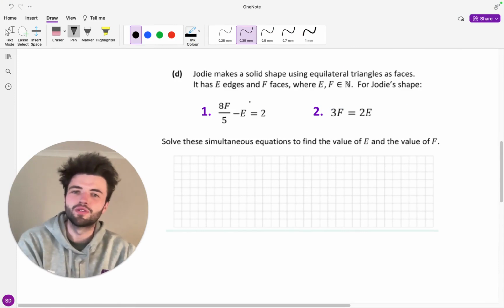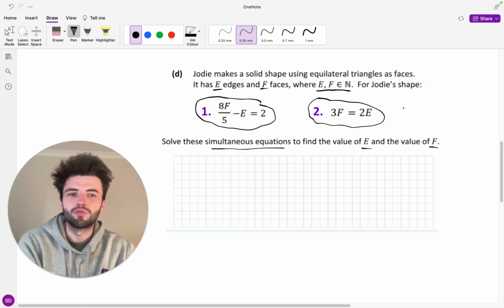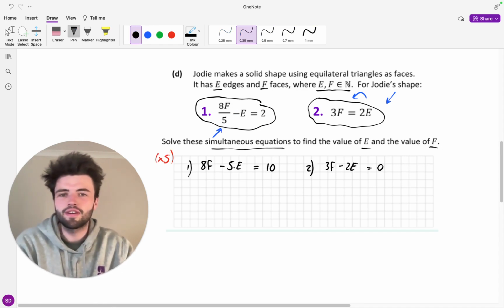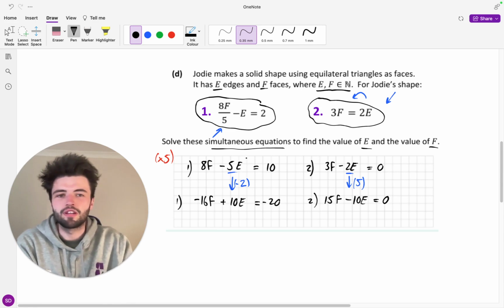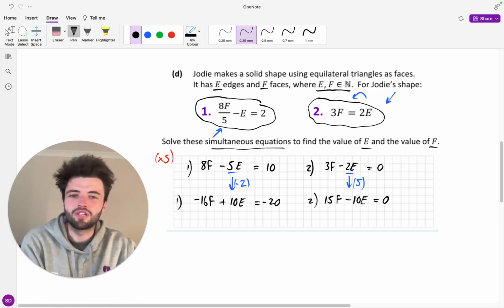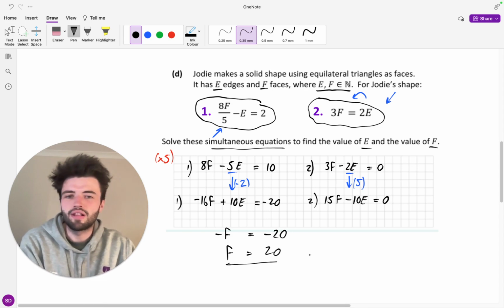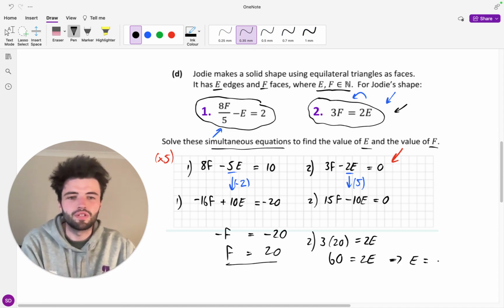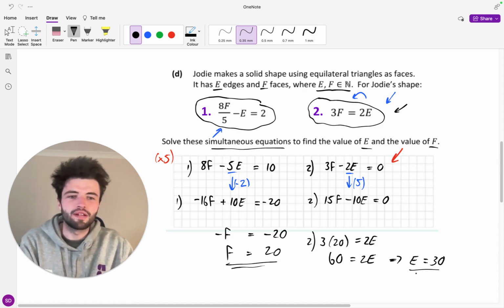Simultaneous Equations Question (Higher Level)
A very tricky question here.

In any exam, simultaneous equations are a must. They form the backbone of Algebra.

Get this right, and you will have a huge part of Algebra sorted.